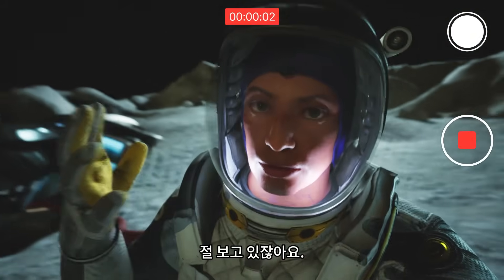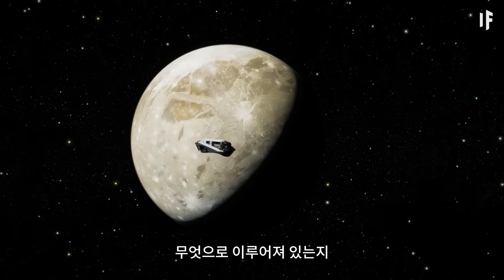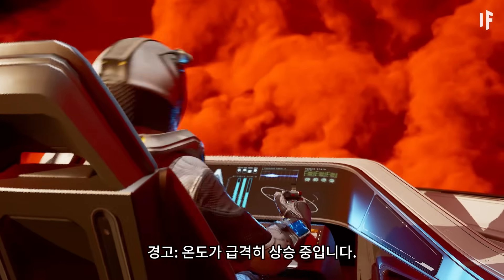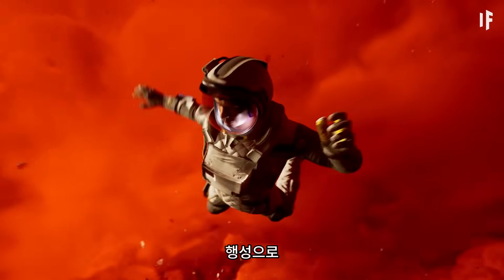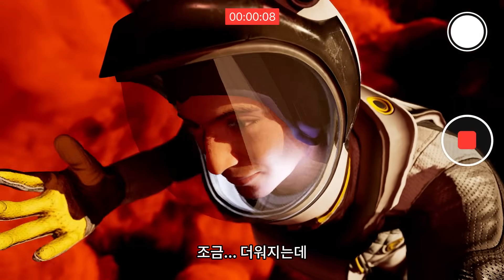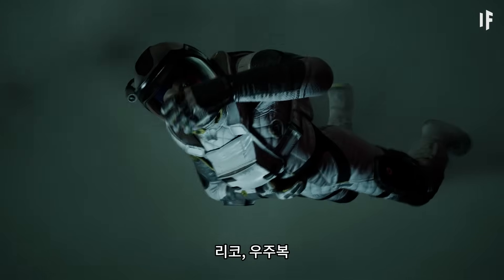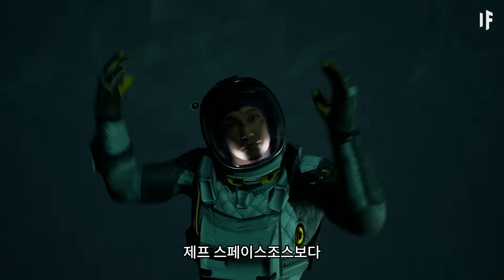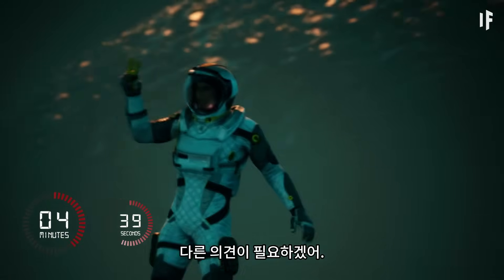목성에 떨어지면 어떻게 될까?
흥미진진한 가설의 질문!
과학적 이론과 최신 연구를 바탕으로 대답해드립니다!
더 많은 '만약에' 이야기와 뉴스가 궁금하신 분들은